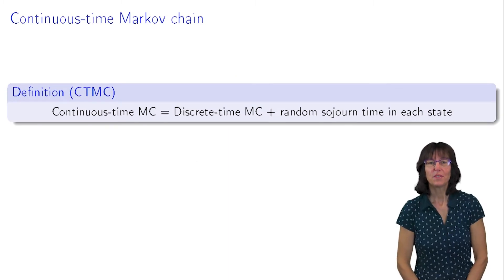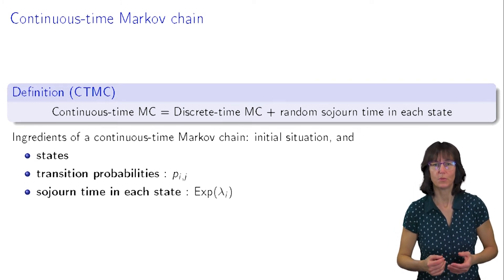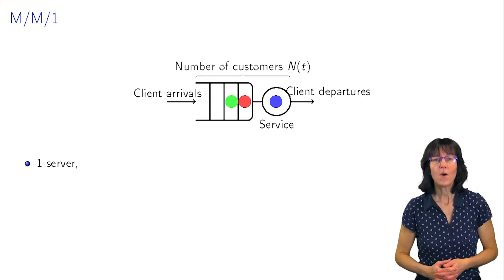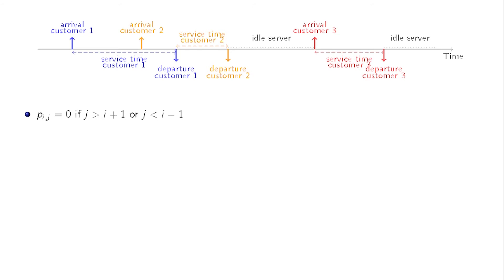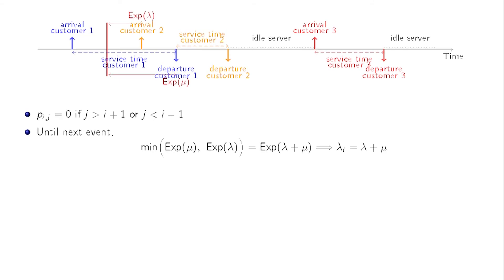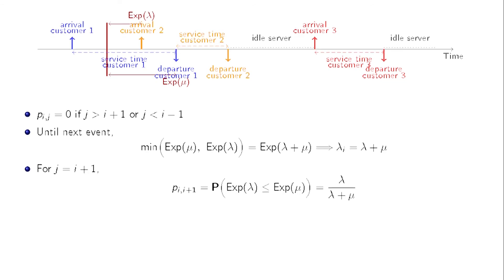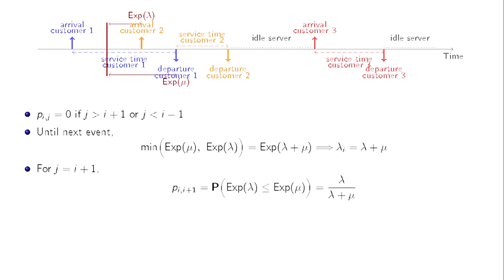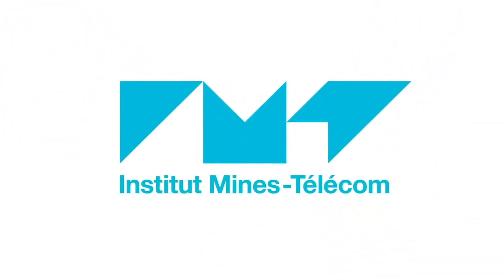week 4 video 1